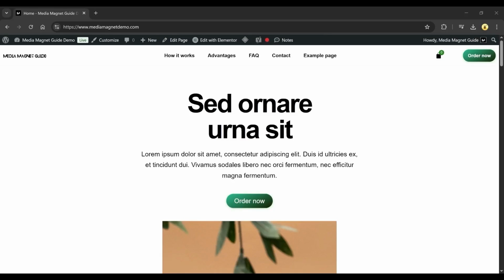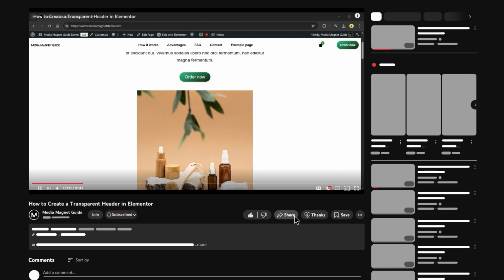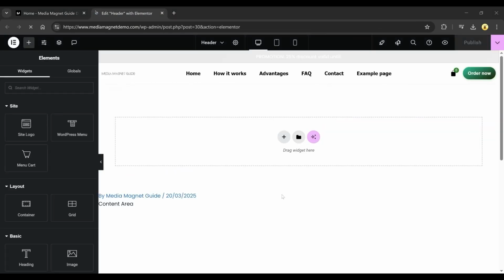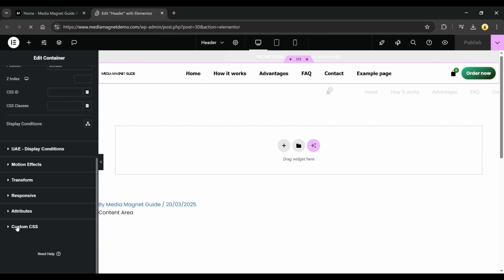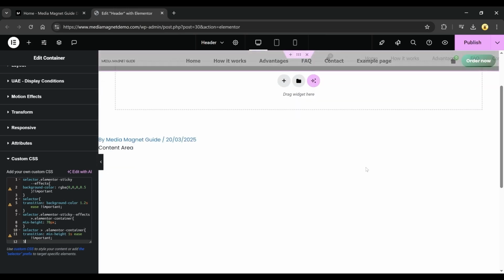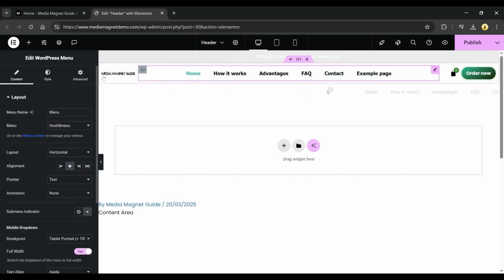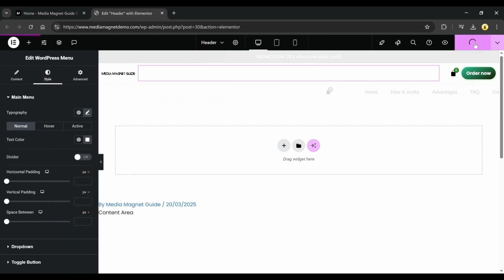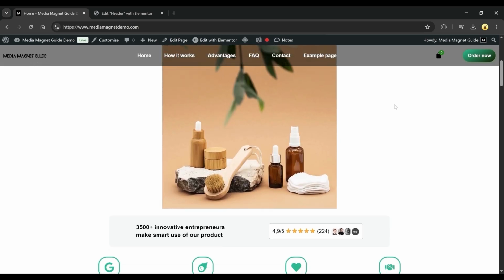How to Create a Transparent Header in Elementor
Learn how to make a transparent header in Elementor for a modern and stylish website look.